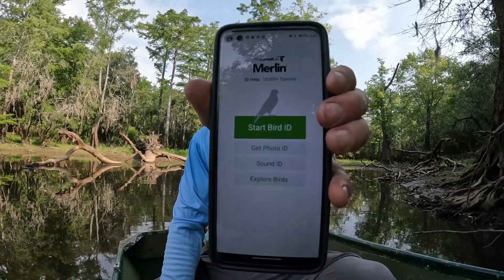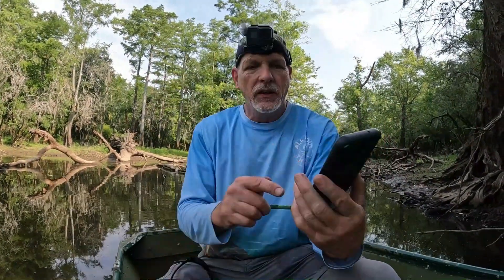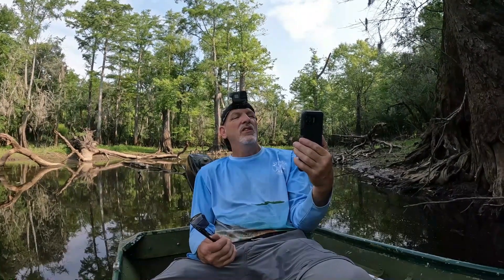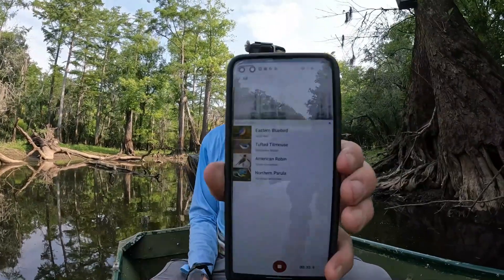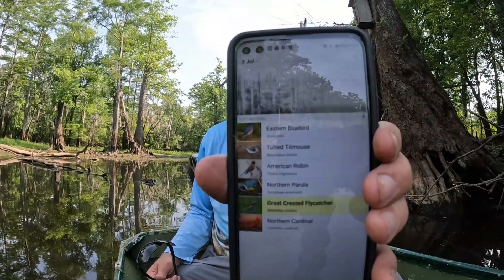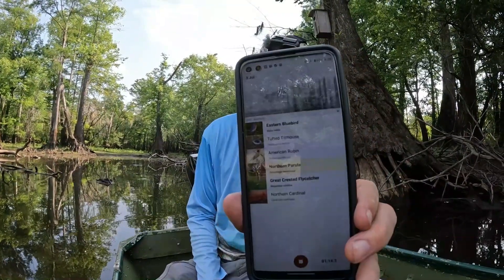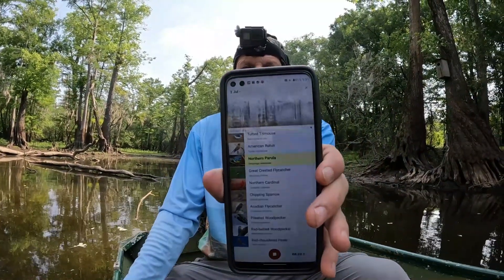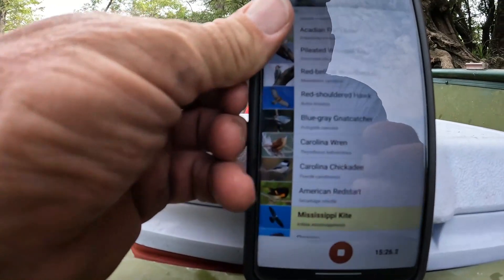Must have Bird App for Outdoor enthusiasts - Merlin Bird ID App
This App is a must have for any person who spends time in the outdoors or just sitting on your deck.   The Merlin Bird ID App is Awesome!   See the video where It picked up a Mississippi Kite!

Bird ID
Cornell Bird app
Cornell University